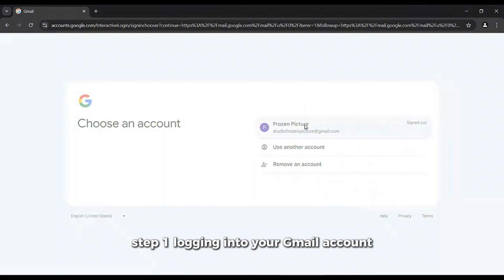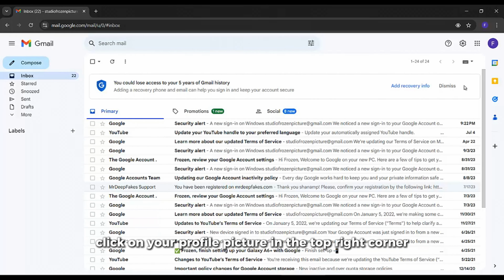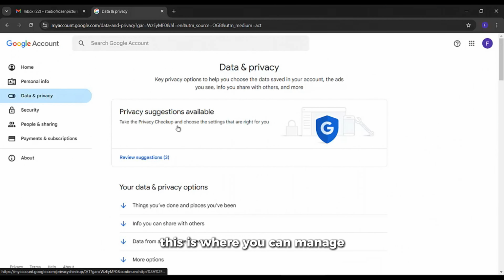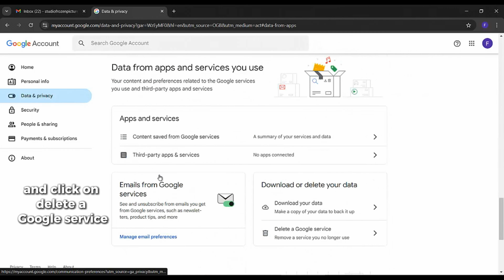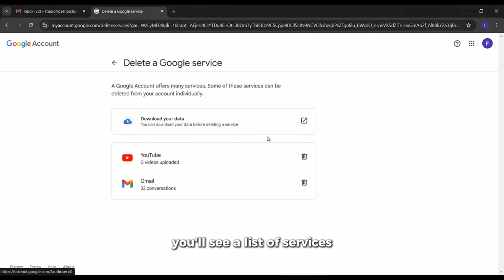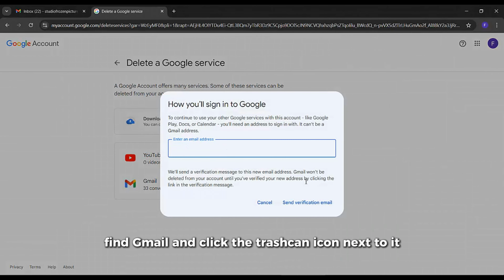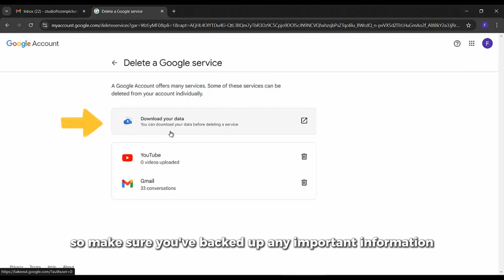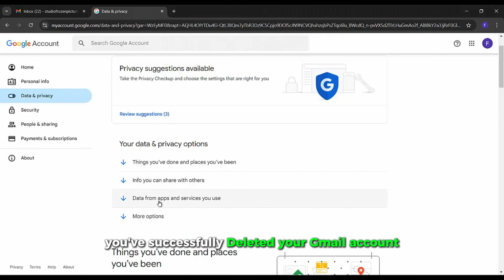How to Permanently Delete Gmail Account | Quick and Easy Guide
In this quick and easy guide, we’ll walk you through the steps to permanently delete your Gmail account. Discover essential tips to back up your data, understand the consequences of closing your account, and navigate Google’s settings with ease. Whether you're looking for a fresh start or simply want to declutter your digital life, this video provides clear instructions to ensure a smooth account deletion process.

✅ About Easy Web Tips:

This is the Easy Web Tips Intro Begins:

Welcome to Easy Web Tips! Your go-to channel for simple and practical online tutorials. We specialize in step-by-step guides on creating accounts, managing online tools, improving productivity, and solving everyday tech challenges. Whether you're a beginner or looking for quick solutions, our easy-to-follow screen-recorded tutorials are designed to save you time and simplify your online experience.